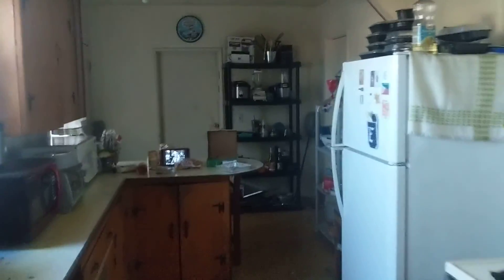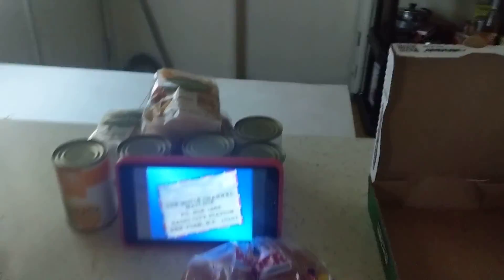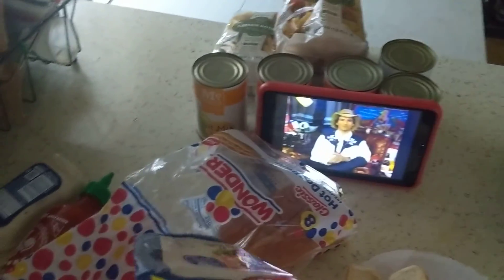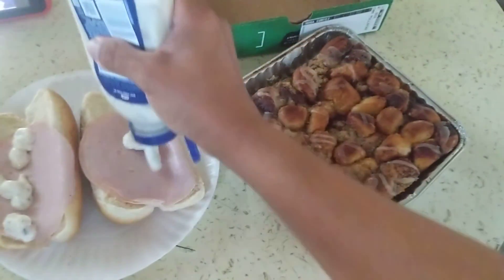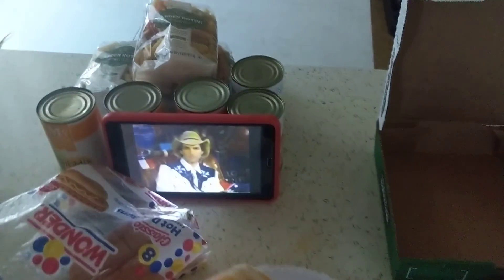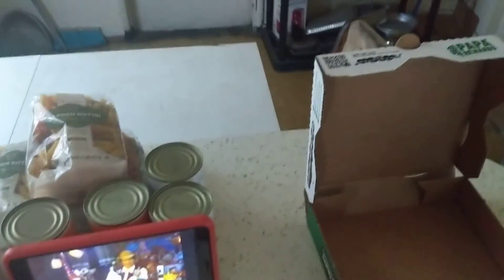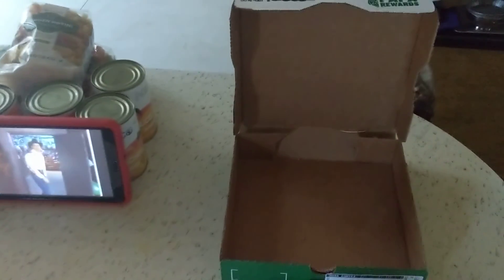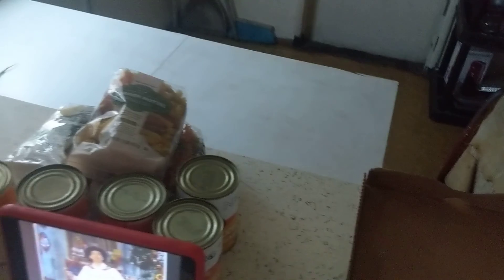memorial day dinner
spending memorial day in bed watching joe Bob Briggs and eating hamgrinders.